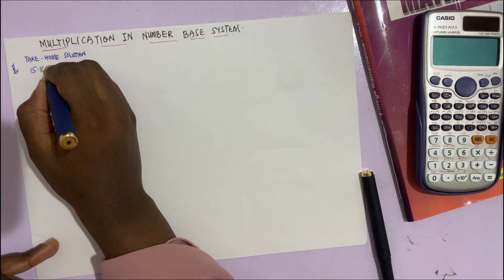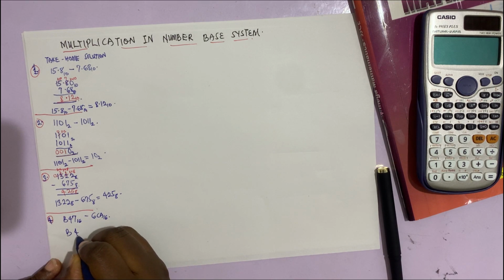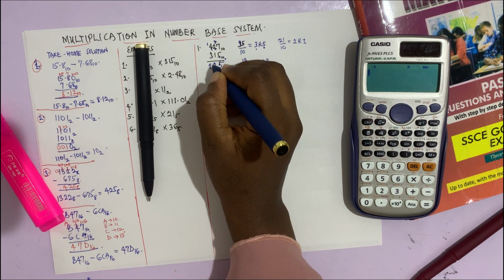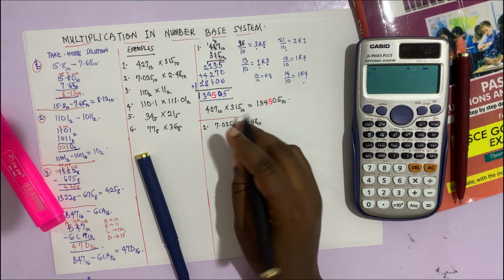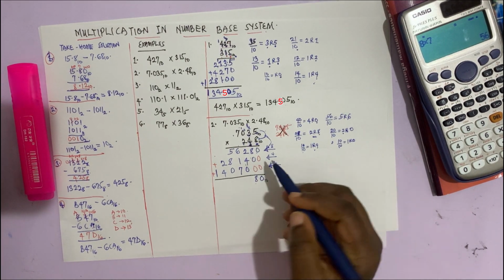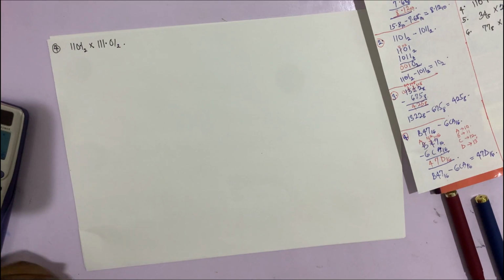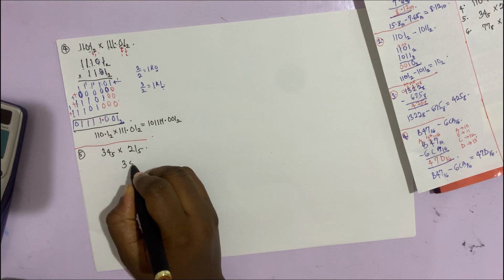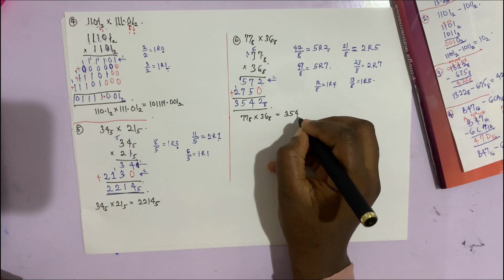77₈ × 36₈ = ? The Fast Method That Saves You Time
In this lesson, you will learn Multiplication in Number Bases through simple step-by-step explanations, worked examples, and exam-style questions.

0:00 Intro
0:19 Corrections for last lesson take home
6:01 Examples on Multiplication in Number Bases
6:56 Example 1: 427 × 315 (in Base 10)
10:58 Example 2: 7.035 × 2.48 (in Base 10)
17:44 Example 3: 110 × 11 (in Base 2)
19:29 Example 4: 110.1 × 111.01 (in Base 2)
23:26 Example 5: 34 × 21 (in Base 5)
25:07 Example 6: 77 × 36 (in Base 8)
27:37 Take Home Assessment